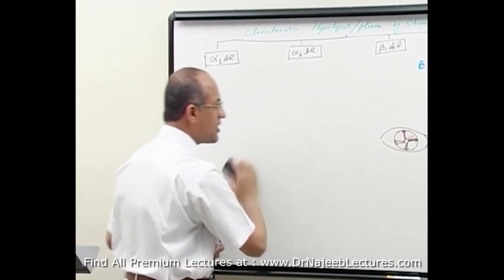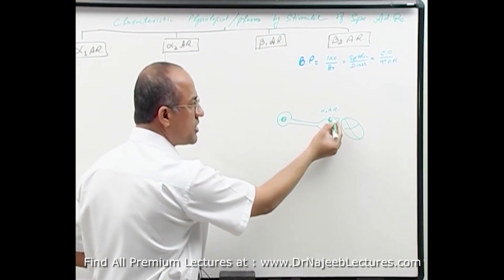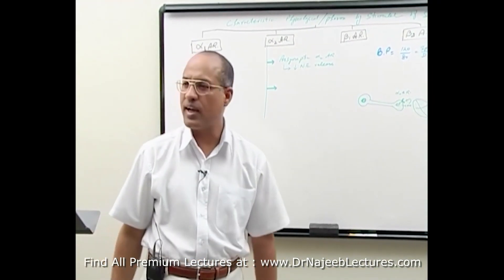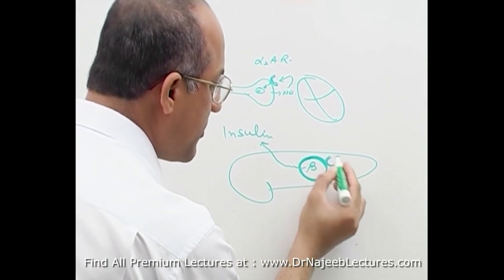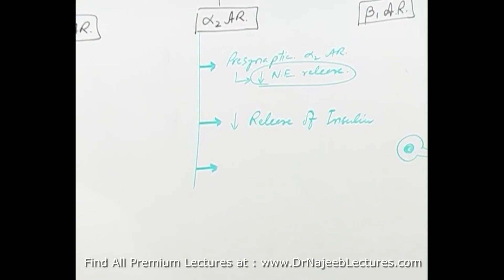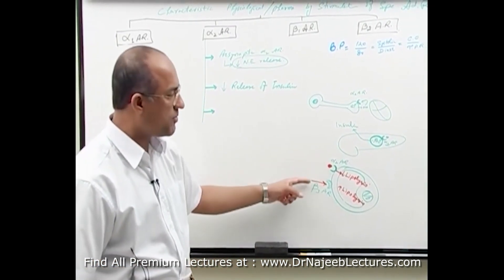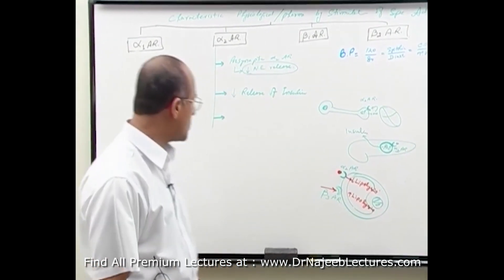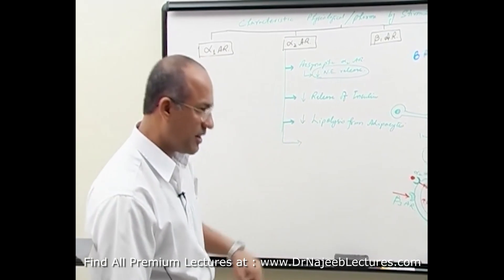Adrenergic receptors | Alpha 2 | Pharmacology🩺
1. More than 1000+ Medical Lectures.
2. Basic Medical Sciences & Clinical Medicine.
3. Mobile-friendly interface with android and iOS apps.
5. Download option for offline video playback.
6. Fanatic customer support and that's 24/7.
7. Fast video playback option to learn faster.
8. Trusted by over 2M+ students in 190 countries.
▬▬▬▬▬▬▬▬▬▬ Contents of this video  ▬▬▬▬▬▬▬▬▬▬
00:00:00 Start
00:01:27 Action on presynaptic alpha 2 receptors
00:02:48 Action on pancreas
00:04:35 Action on adipocytes
00:06:40 Platelets aggregation
00:07:32 Recap

The α2 receptor couples to the Gi/o protein. It is a presynaptic receptor, causing negative feedback on, for example, norepinephrine (NE). When NE is released into the synapse, it feeds back on the α2 receptor, causing less NE release from the presynaptic neuron. This decreases the effect of NE. There are also α2 receptors on the nerve terminal membrane of the post-synaptic adrenergic neuron.

Actions of the α2 receptor include:

decreased insulin release from the pancreas
increased glucagon release from the pancreas
contraction of sphincters of the GI-tract
negative feedback in the neuronal synapses - presynaptic inhibition of norepinephrine release in CNS
decreased platelet aggregation
decreases peripheral vascular resistance
α2 agonists (see actions above) can be used to treat:

hypertension – decrease blood pressure-raising actions of the sympathetic nervous system
α2 antagonists can be used to treat:

impotence – relax penile smooth muscles and ease blood flow
depression – enhance mood by increasing norepinephrine secretion
The adrenergic receptors or adrenoceptors are a class of G protein-coupled receptors that are targets of many catecholamines like norepinephrine (noradrenaline) and epinephrine (adrenaline) produced by the body, but also many medications like beta blockers, beta-2 (β2) agonists and alpha-2 (α2) agonists, which are used to treat high blood pressure and asthma, for example.

Many cells have these receptors, and the binding of a catecholamine to the receptor will generally stimulate the sympathetic nervous system (SNS). The SNS is responsible for the fight-or-flight response, which is triggered by experiences such as exercise or fear-causing situations. This response dilates pupils, increases heart rate, mobilizes energy, and diverts blood flow from non-essential organs to skeletal muscle. These effects together tend to increase physical performance momentarily.